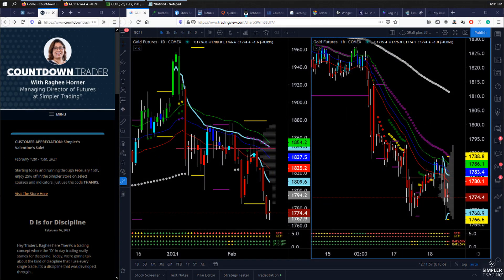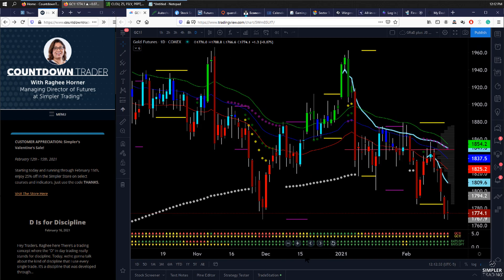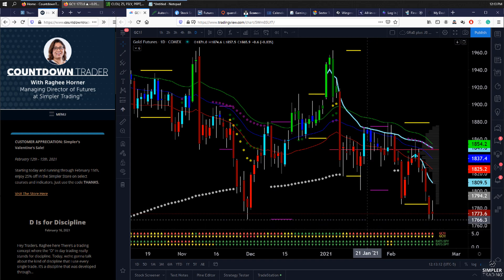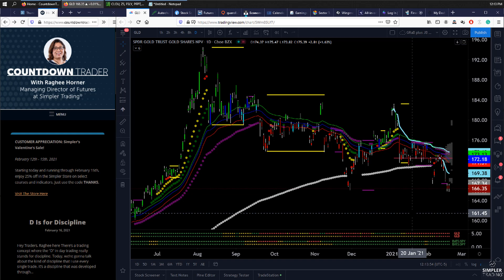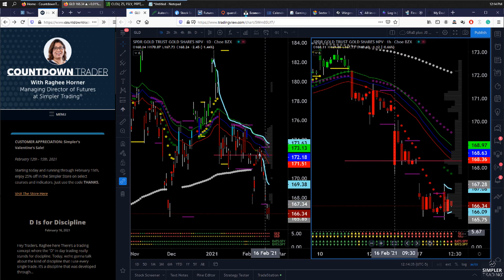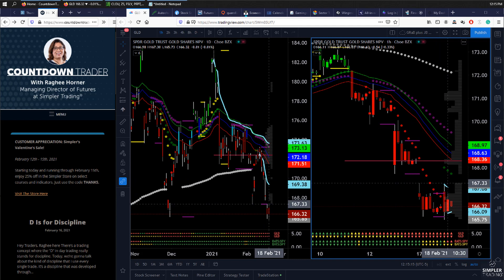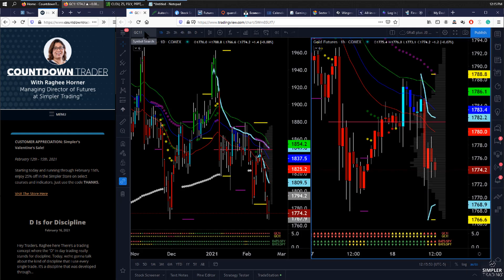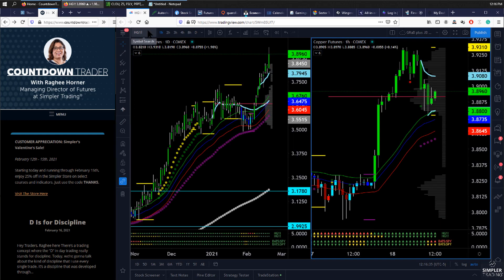Futures Trading: Is this level a buy for gold? | Simpler Trading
In a choppy market, our advantage is the edge and that is where gold futures are sitting. I also share how to use the 60-minute timeframe VWAPs for added insight into breakout levels.